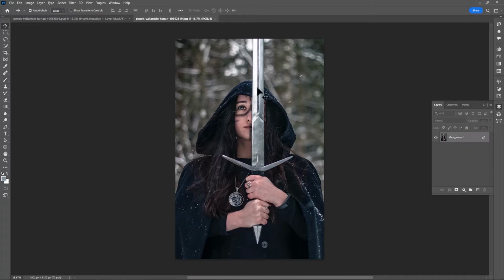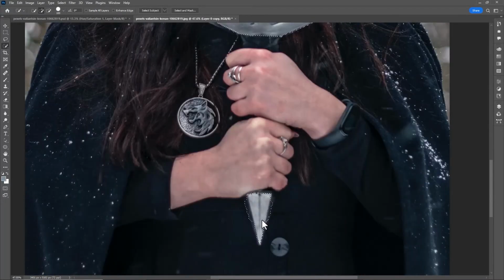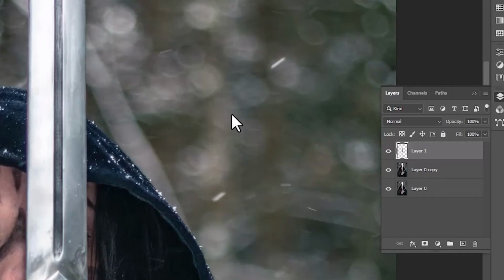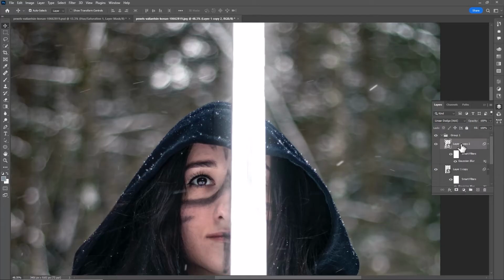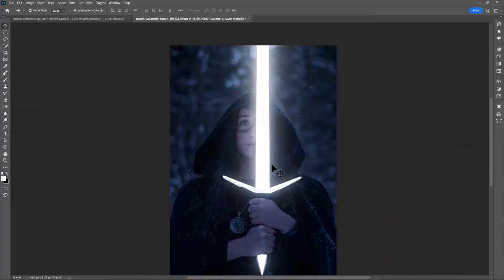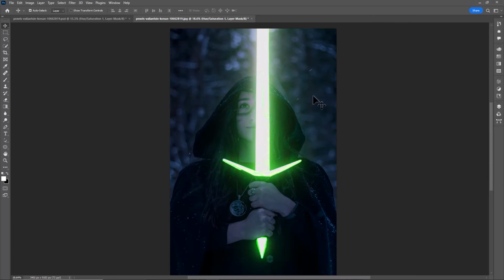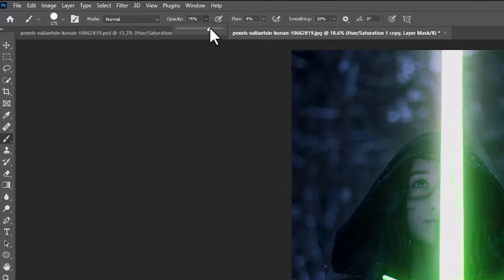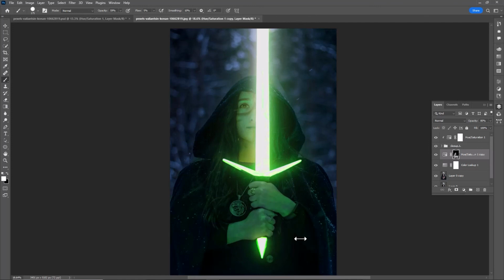How to add glow effect in photoshop || Add glow to objects photoshop tutorial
This video is easy for the beginners. Add glow effect to objects by following simple steps shown in this video. You can apply it on any object that you want to glow and add any color to it.

Timesteps:
00:00   Introduction
00:18   Selecting the object
01:10   Adding glow to object
02:00   Darkening the background
03:00   Adding light to background

If you want to learn more about photoshop and photo editing then feel free to subscribe to my channel and turn on the notification so you won't miss any of my videos;